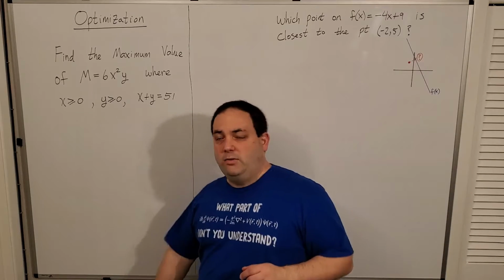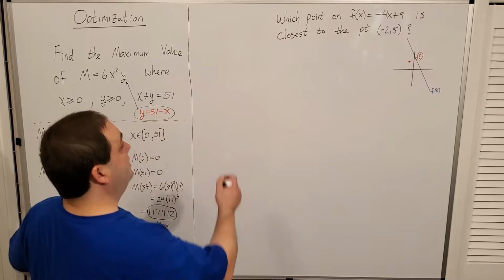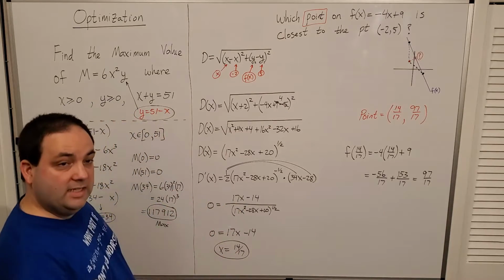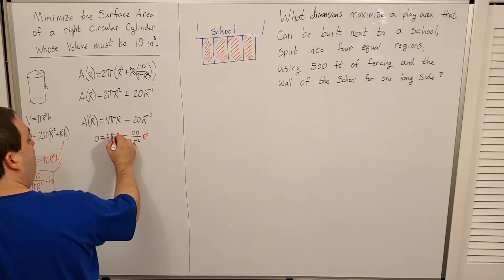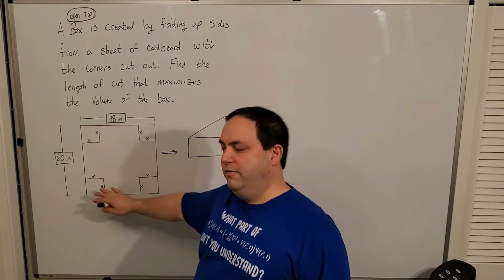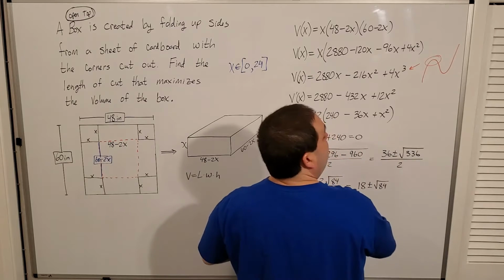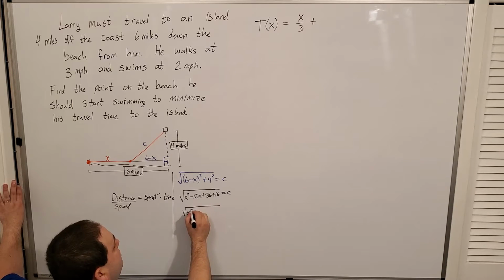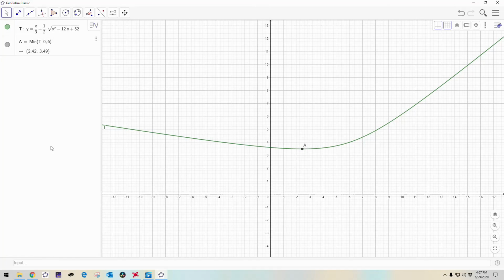Calculus I -- Optimization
Examples of finding extreme values of modeled situations.